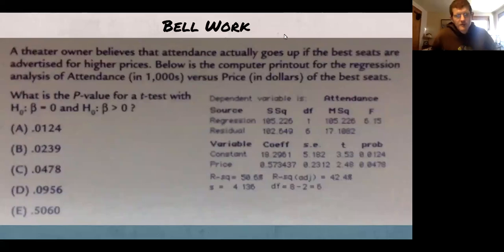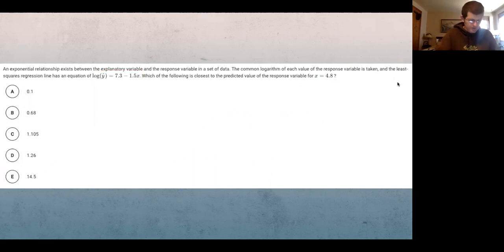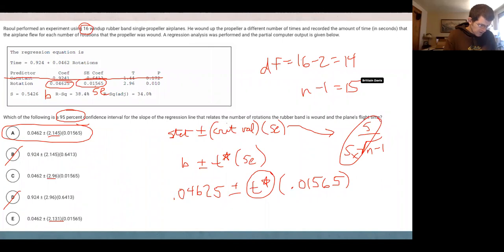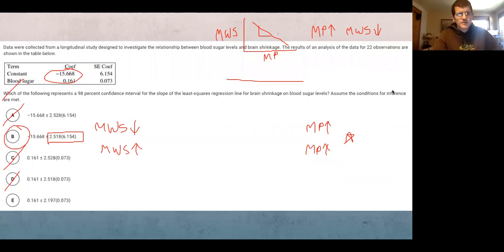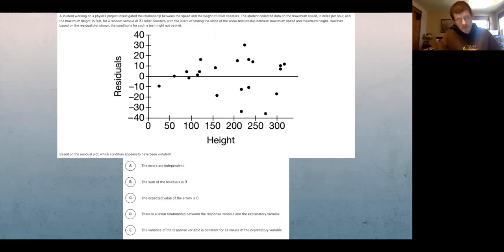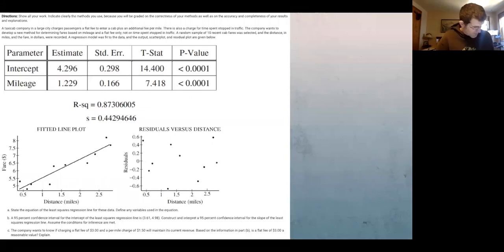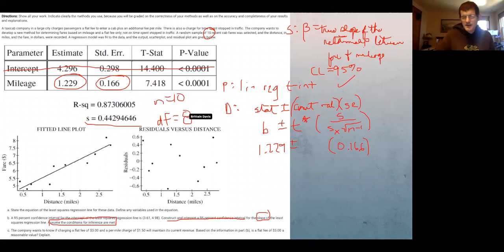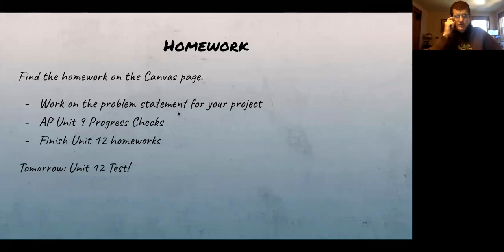12/3/20 AP Stats